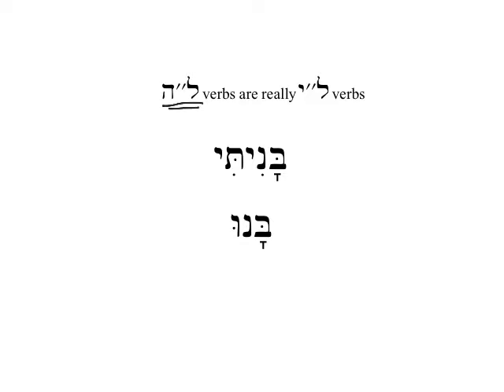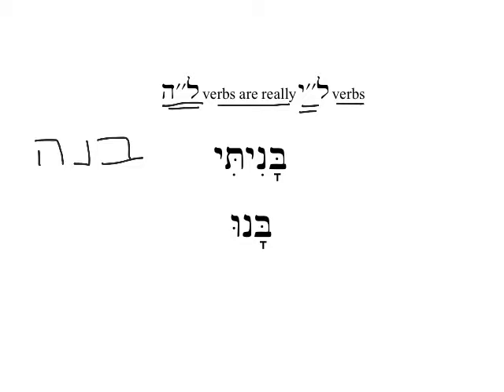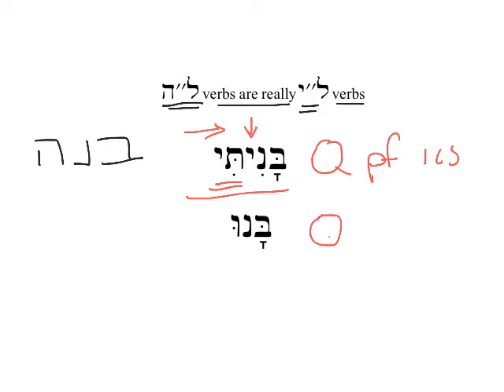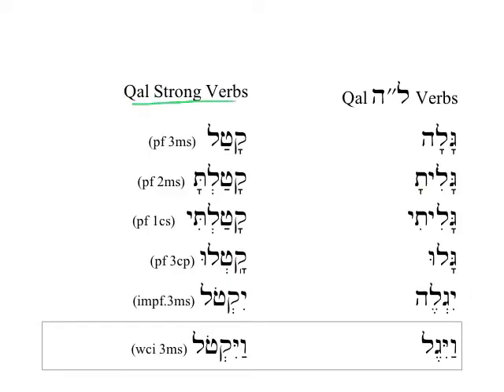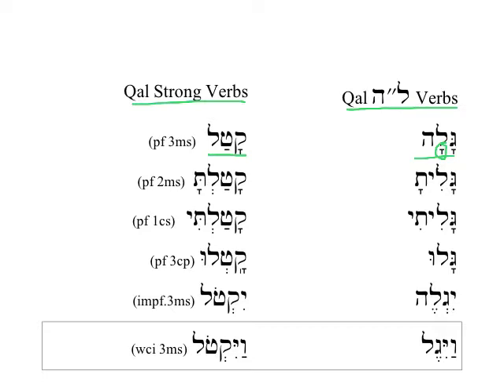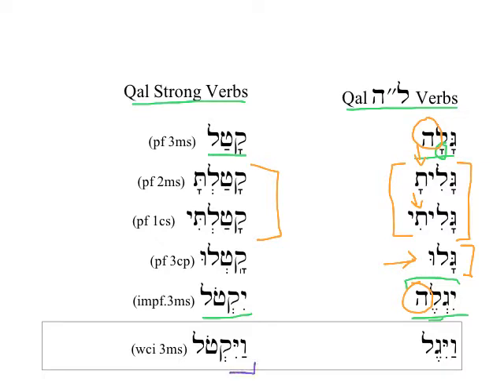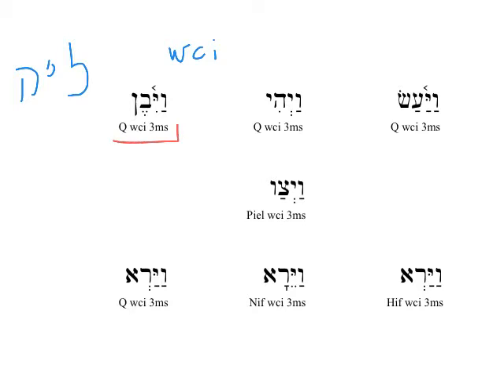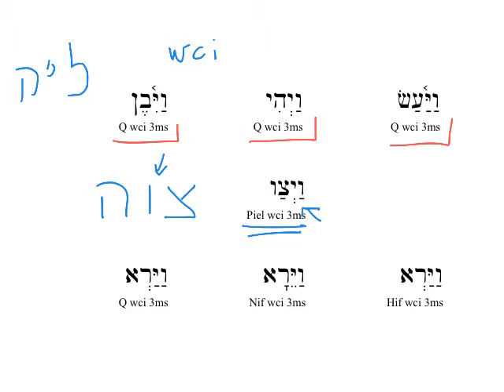27 Weak Verb Forms Lamed-heh (III-heh) HebrewDaybyDay